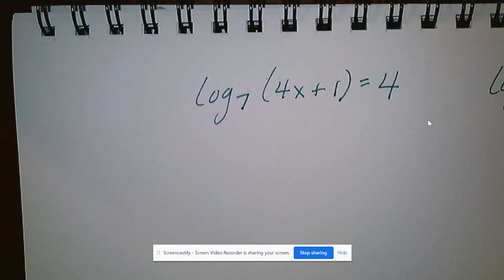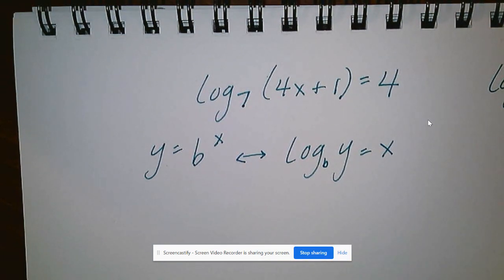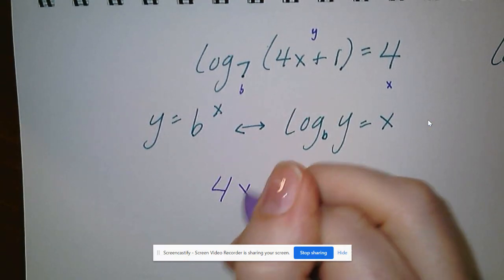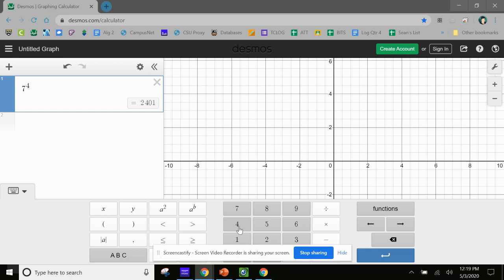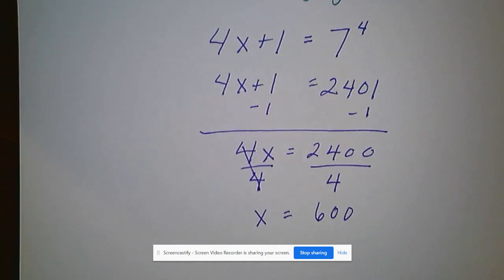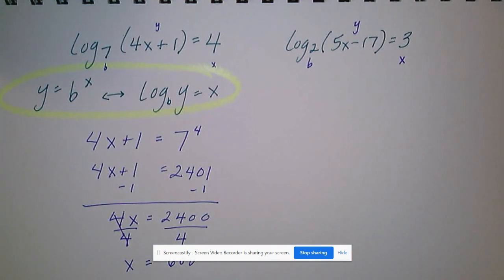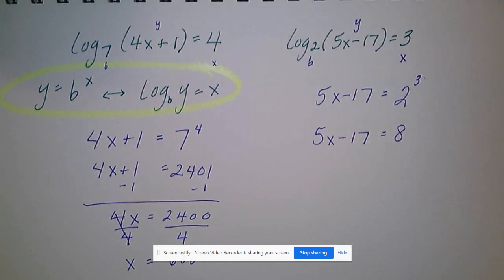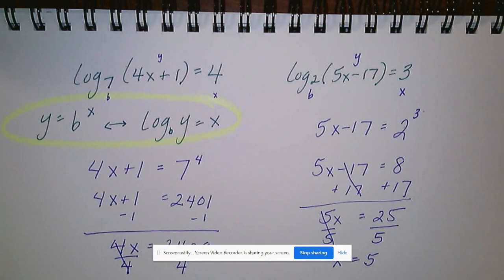Remote Learning Week 7 convert to exp first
Remote learning week 7 solving log equations by converting to exponential